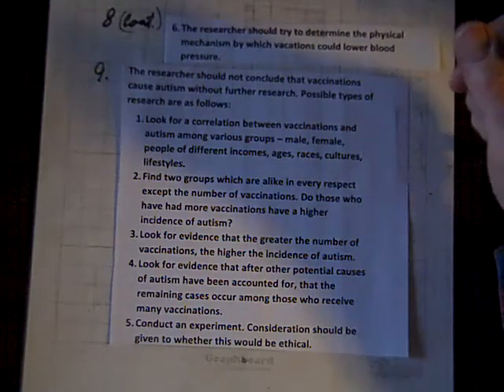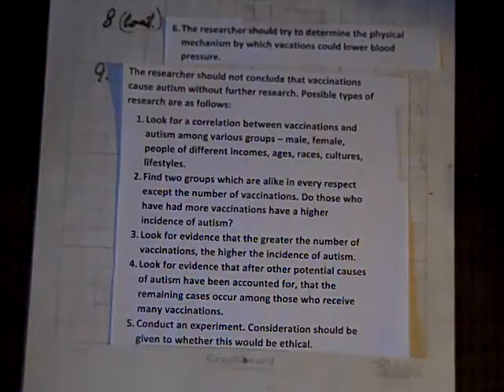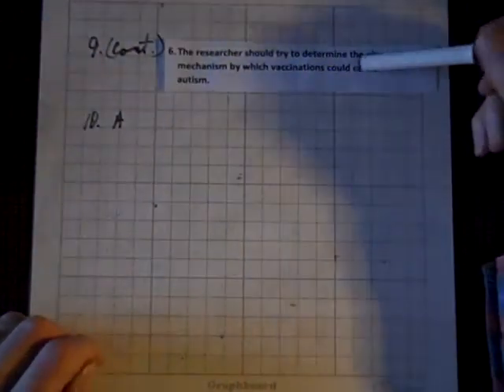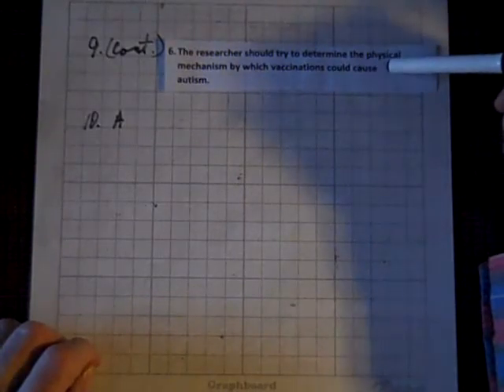Contemporary Math Unit 5E Part II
Description
Correlation and Causality